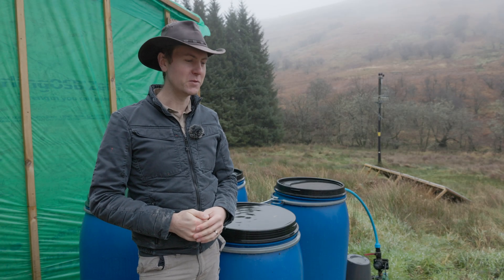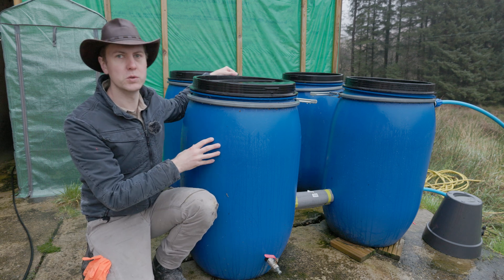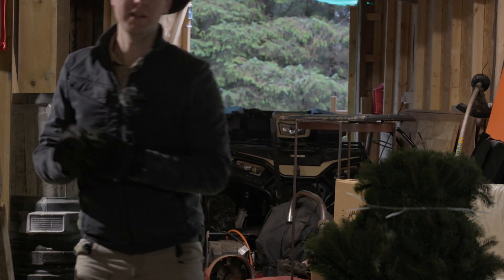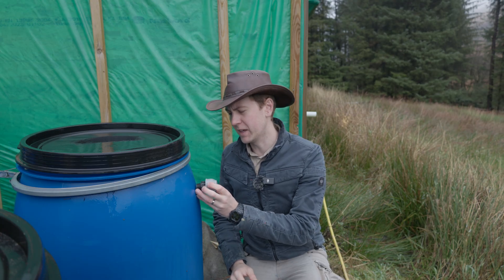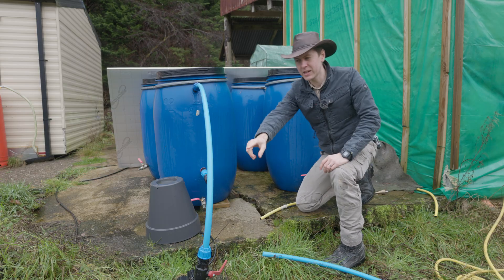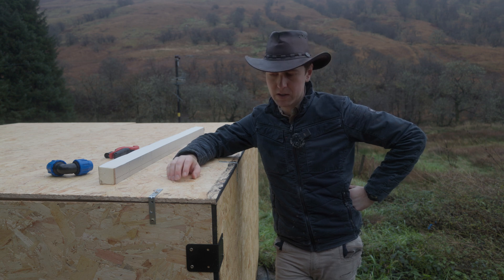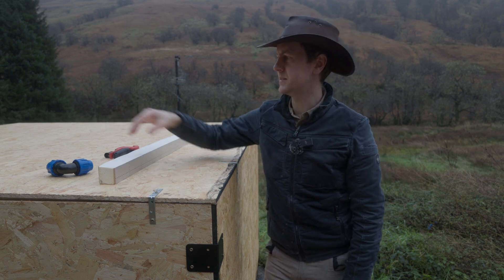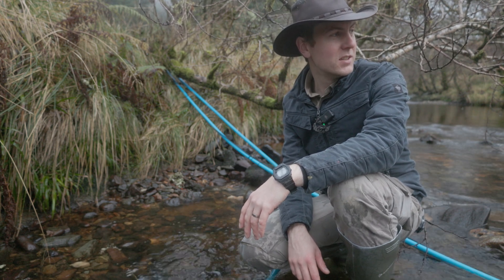Keeping Our Water Flowing All Winter: Affordable Hacks to Avoid Frozen Tanks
You have two approaches to keep your water tanks from freezing - insulating the whole setup and keeping the water moving. To insulate, you built a simple shed-like structure around the tanks using scrap wood and insulation. This will help maintain a warmer ambient temperature compared to the cold outside.

To keep the water moving, you added a drainage pipe from the last tank back to the river source. This ensures constant water flow through all the tanks, preventing stagnant water from freezing. You carefully positioned the drainage pipe to avoid fully draining the tanks if the inflow were to get blocked.

The video walks through the practical steps of constructing the insulated structure and setting up the drainage system. It highlights a few key considerations, like matching dimensions of building materials and properly sealing the tank fittings to prevent leaks. Overall, the video provides a detailed, hands-on tutorial for winterising your off-grid water supply.